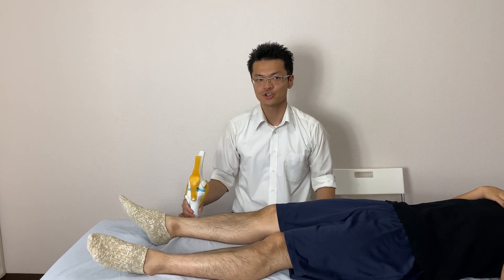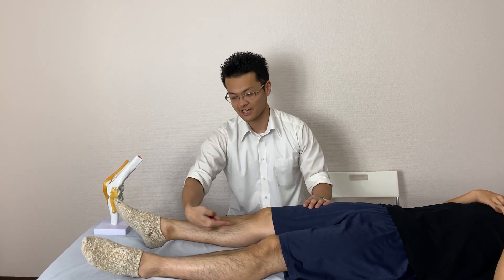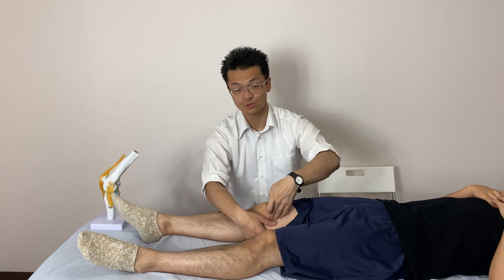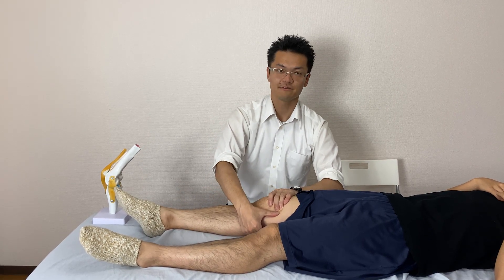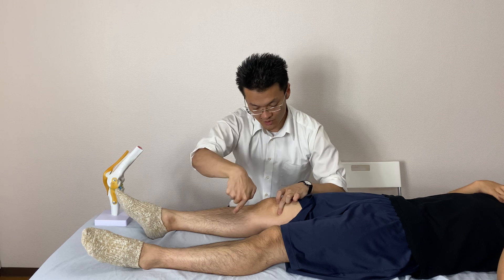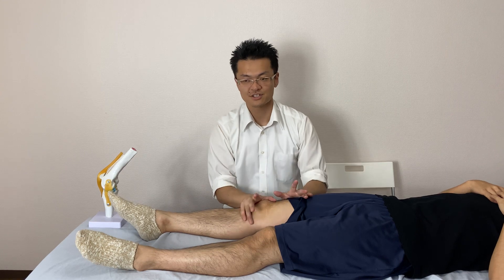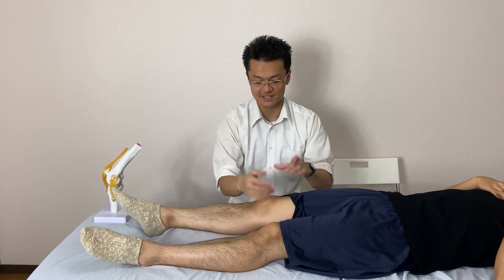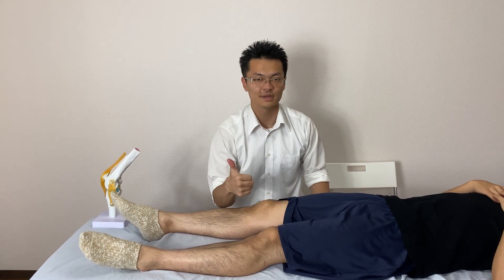How to treat nerve related to knee pain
Knee pain is major joint pain. Especially inside knee pain is very common.

In this video, I show you how I treat nerve located inside of knee. This nerve is often involved in medial knee pain.